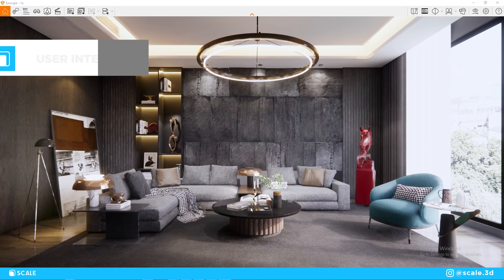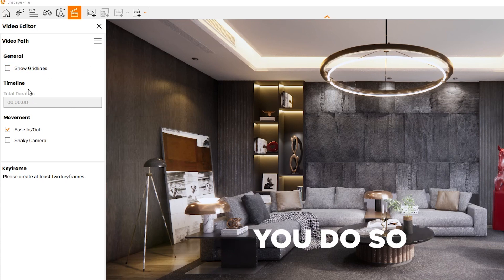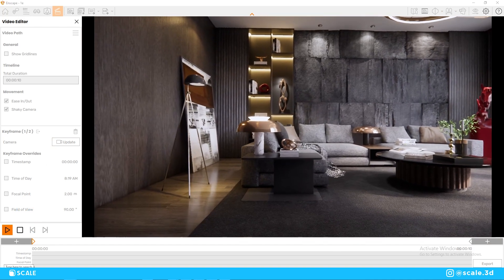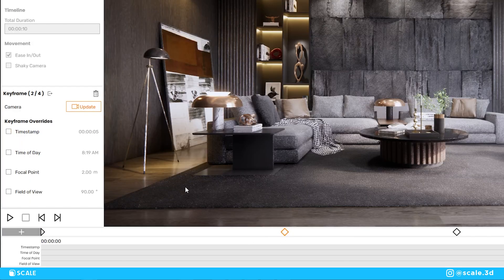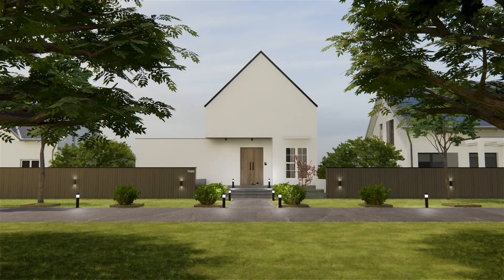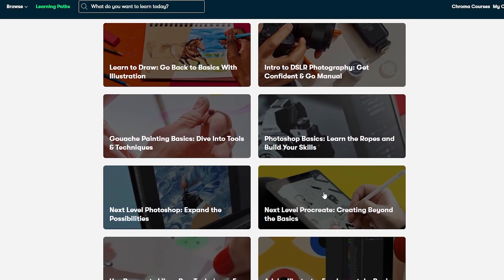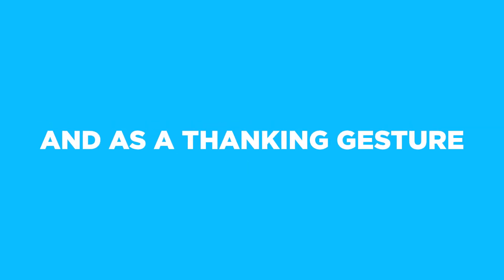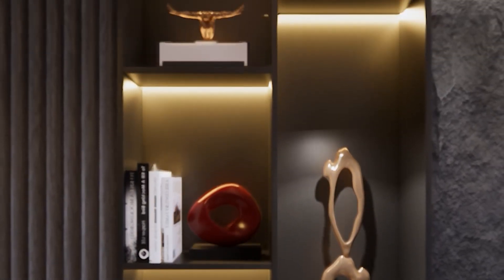Enscape Animation - Full Walkthrough Tutorial